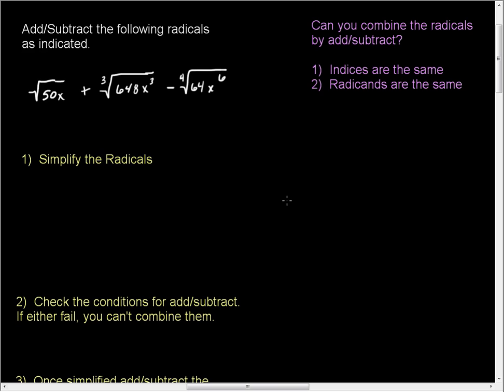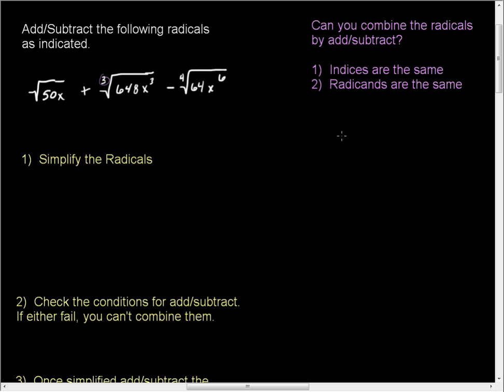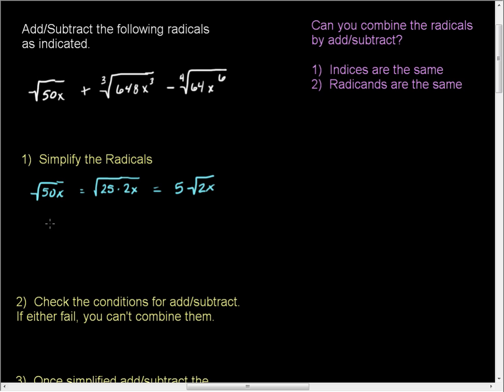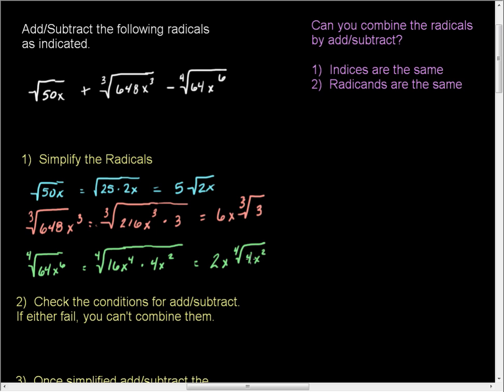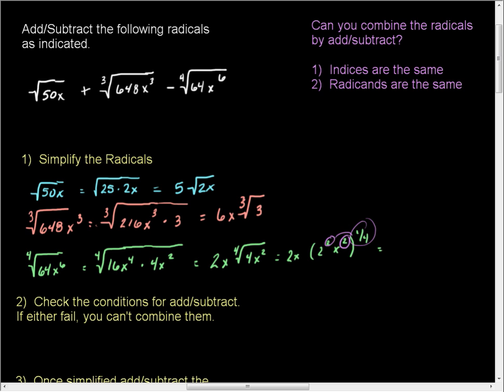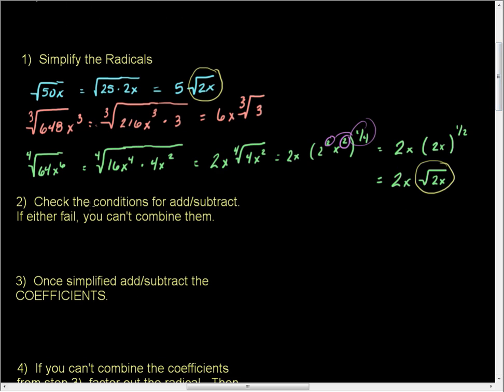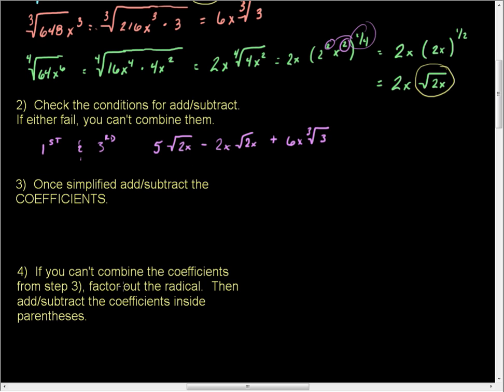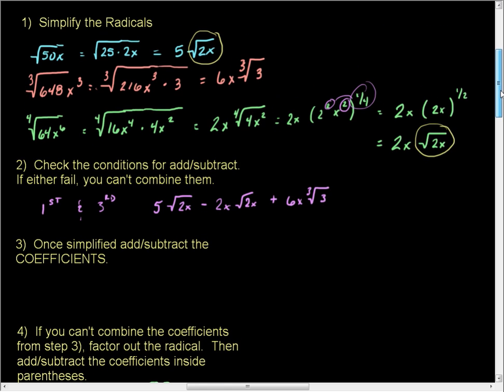Radical Expressions - Adding and Subtracting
Adding and Subtracting radical expressions involving different indices and unlike terms in the simplified coefficients.